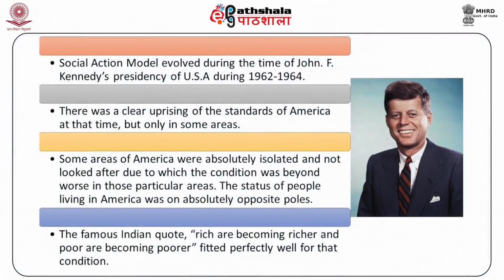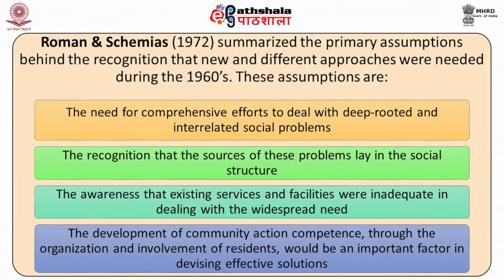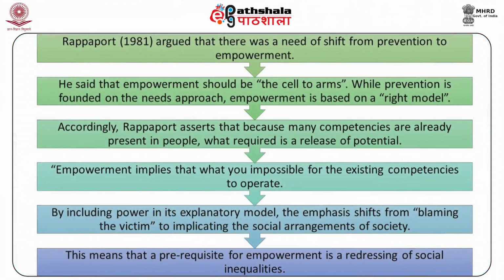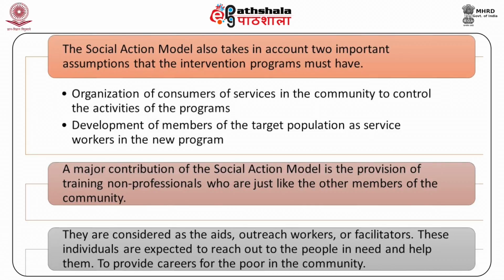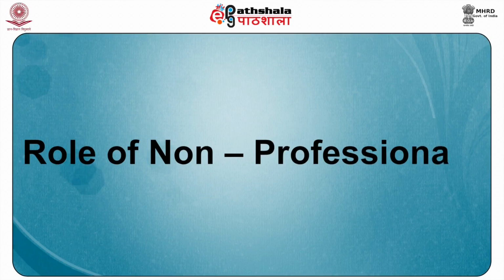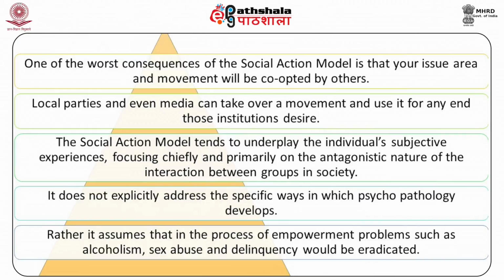Social model of mental health (PSY)